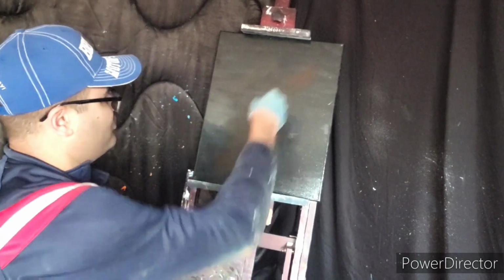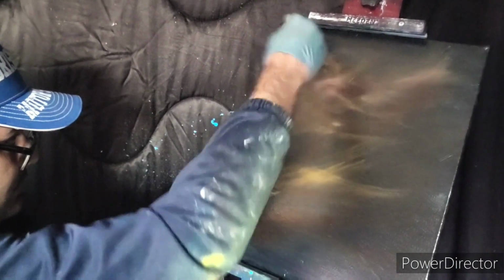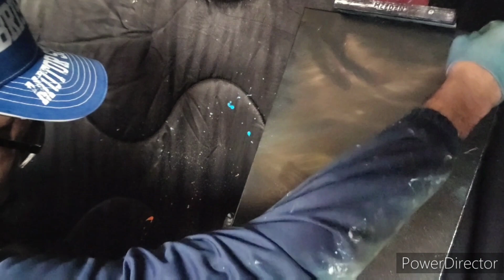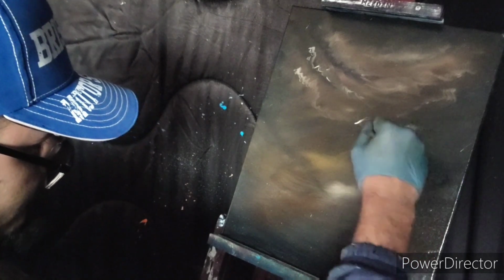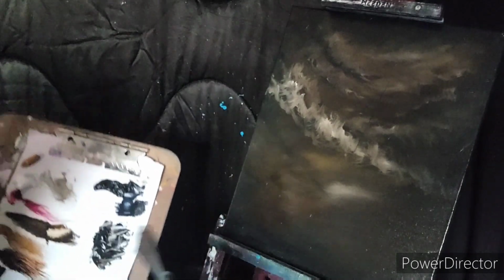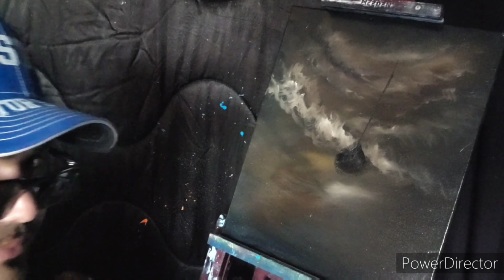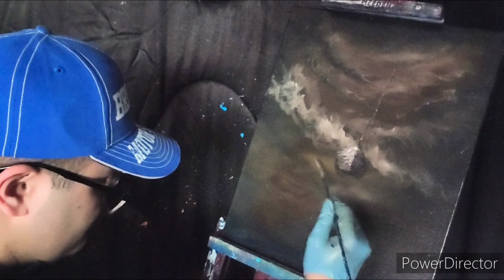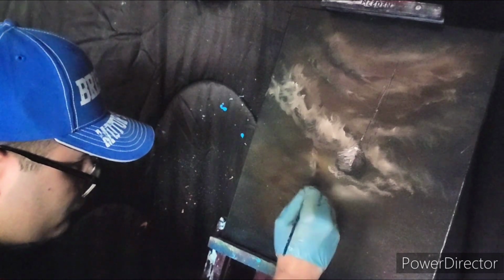Episode 18 Through the Storm (Oil Painting)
Hello and welcome to RavenOakArt, we here hope to provide simple art tutorials and to inspire you to pick up a brush. Also, our links to our other pages are as followed: